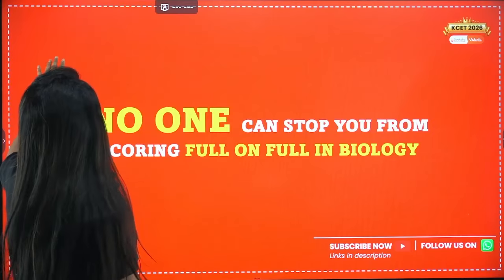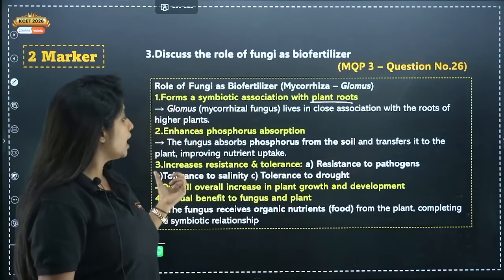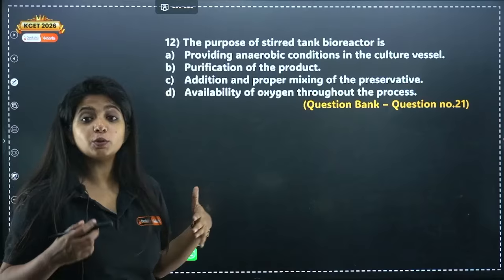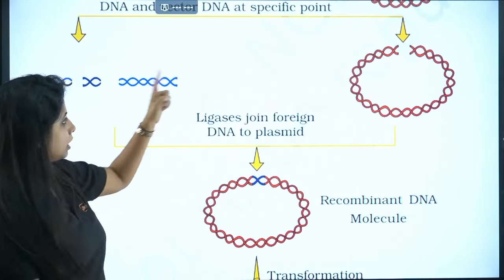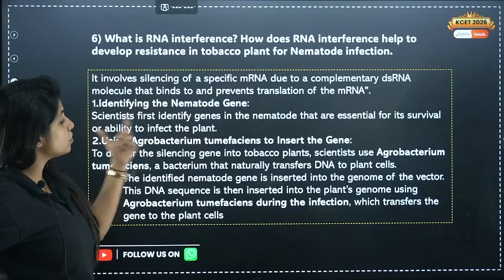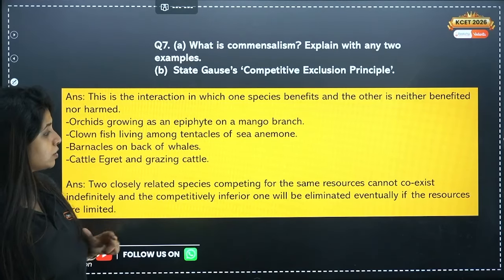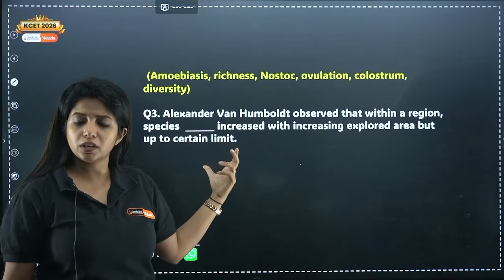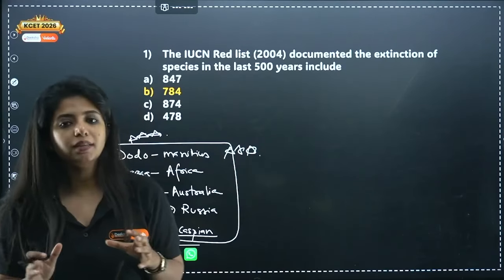🔥 2nd PUC Biology Preparatory Exam Marathon (Part 2) | 1–5 Marker Important Questions | Score 60+ 💯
🔥 2nd PUC Biology Preparatory Exams are near — and this is your COMPLETE SCORE-BOOSTER session!

In this 1–5 Marker Questions Marathon, we cover the most important, fixed, and frequently asked Biology questions from the entire 2nd PUC syllabus, strictly aligned to the Preparatory / Pre-Boards 2026 pattern.

This marathon is designed to help you revise smart, focus only on high-weightage questions, and confidently target 60+ marks in Biology 💯 — even if time is limited.

🙋 Important Videos for KCET 2026 Exam:
📘 All About KCET 2026 – 🛣️ Roadmap, 📚 Study Plan, 📖 Books & 🔗 Resources: